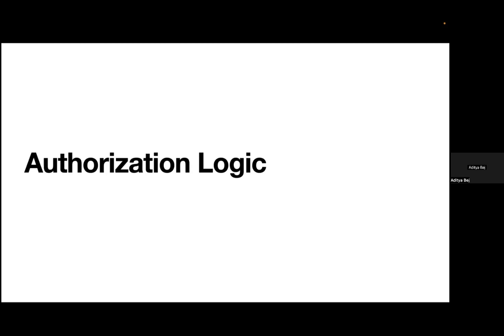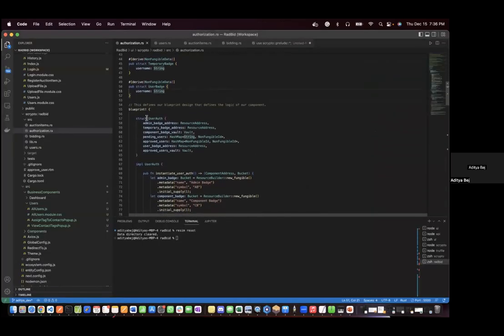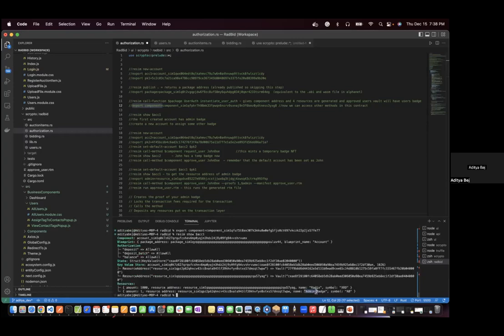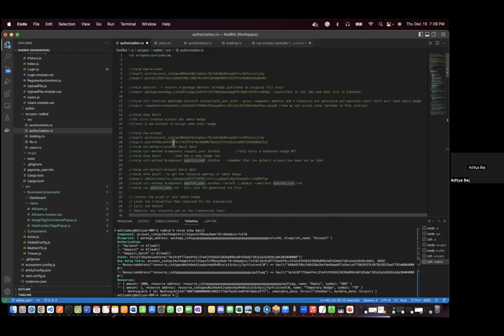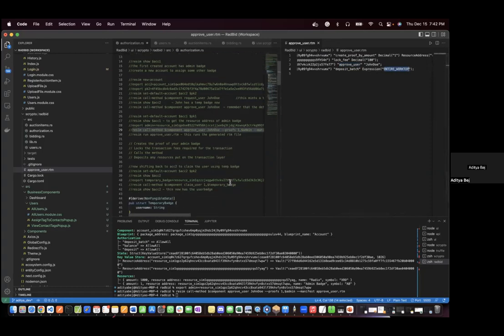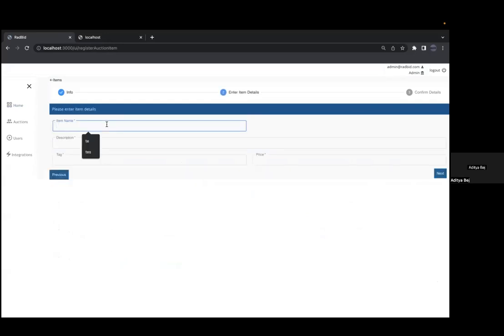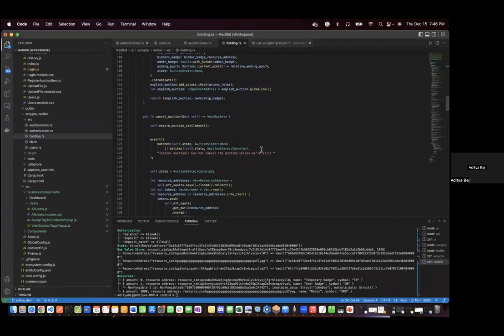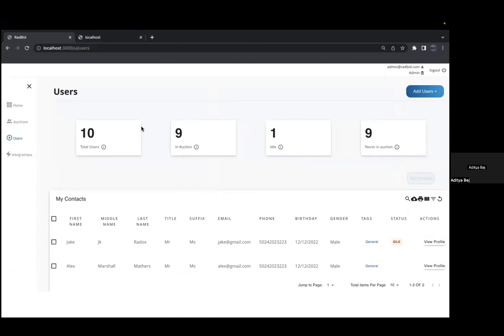ECS 265 Distributed Database Systems Project: RadBid Auction System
This is a video demonstration of our project RadBid Auction System for the class ECS 265, Distributed Database Systems under Prof. Mohammad Sadoghi.